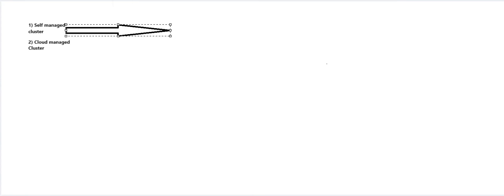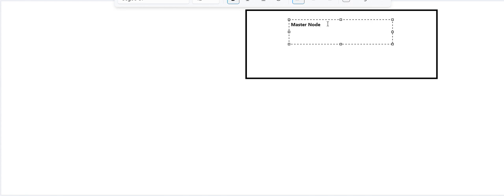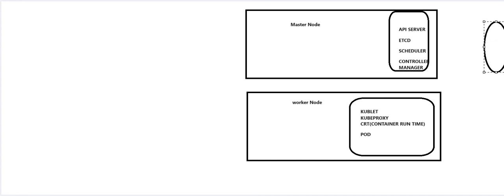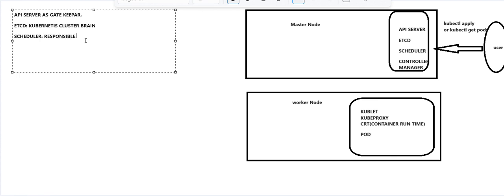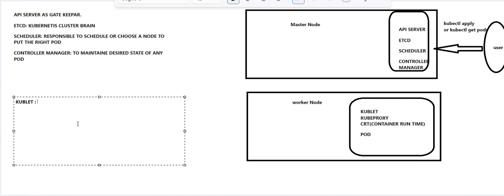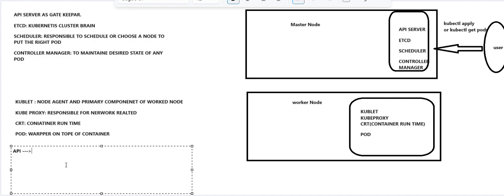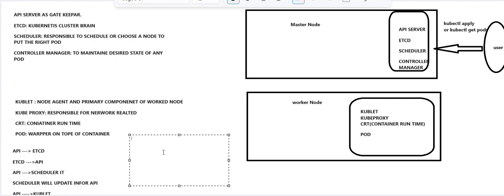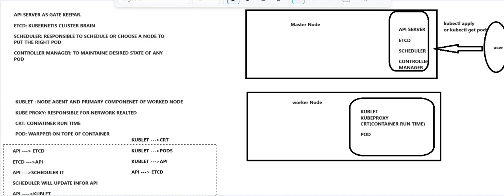KUBERNETIS ARCHITECTURE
Detail explanation of Kubernetes Architecture